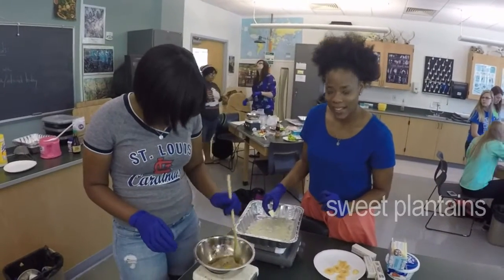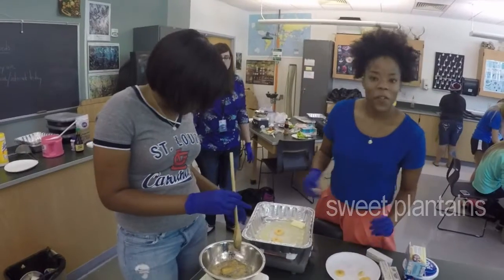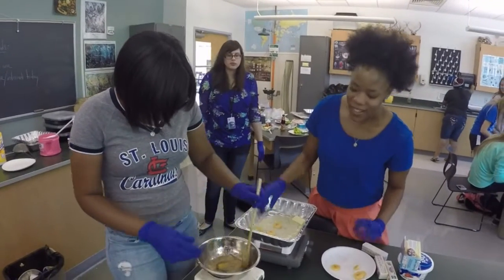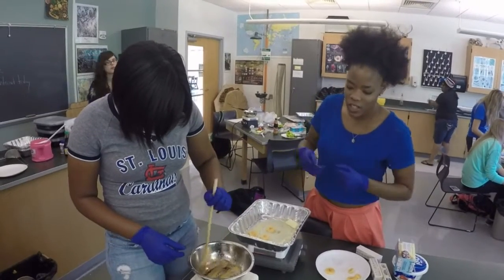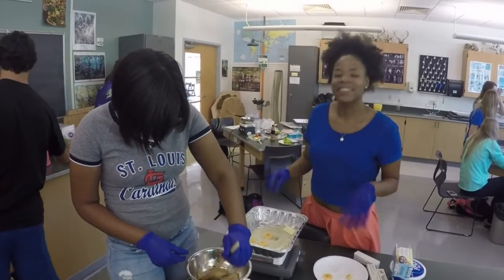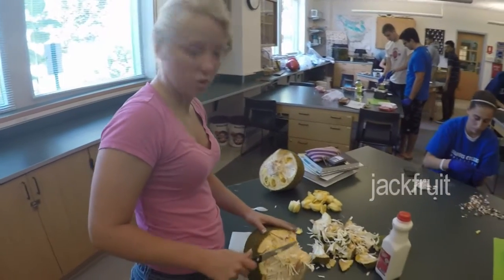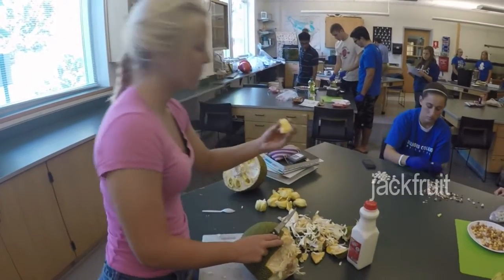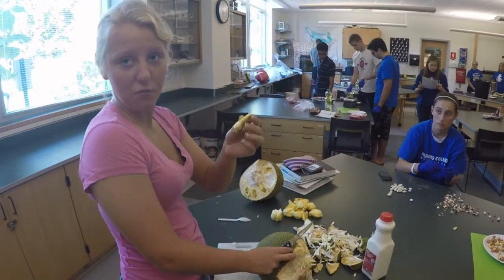Bizarre Foods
Bizarre Foods is a first-year seminar course taught by Dr. Adam Jones and Dr. Larry Zettler and explores the potential food challenges of living on a planet with 7 billion people and growing! The goal of this class is to facilitate awareness of various unconventional foods to help offset world hunger tomorrow focusing primarily on foods that are potentially sustainable  and those that are both high in nutrients and calories.  Students also develop proper communication skills aimed at both informing and persuading their peers and the general public.